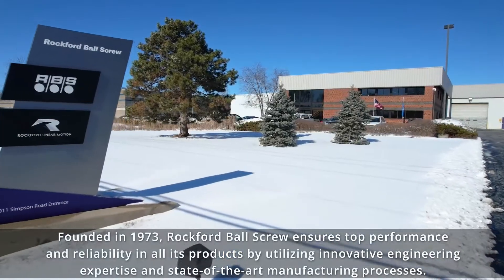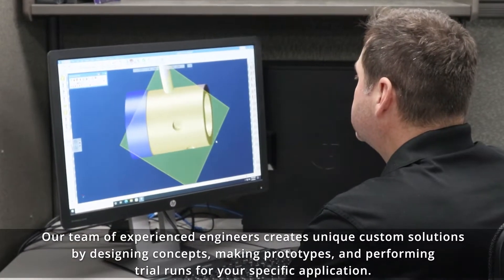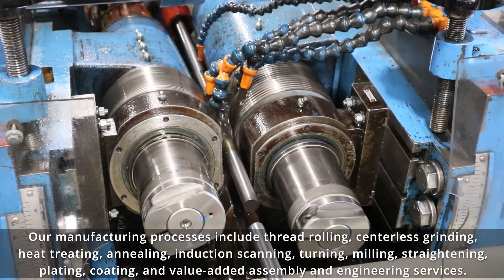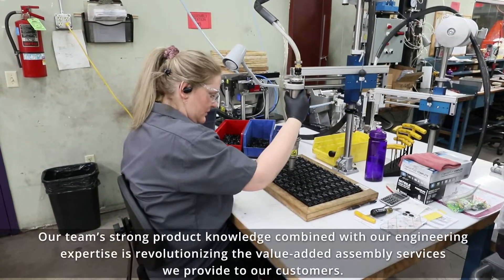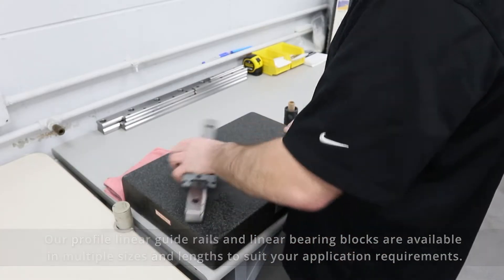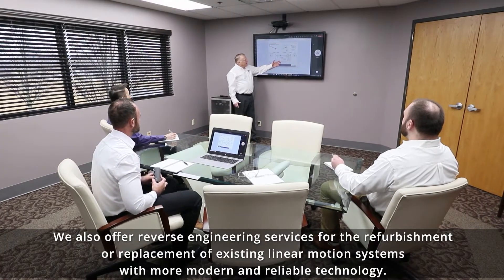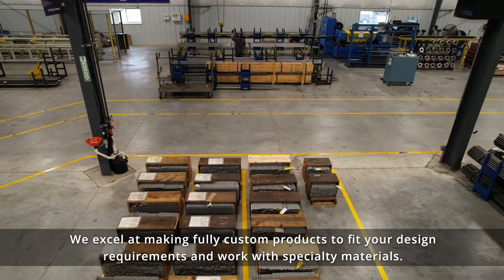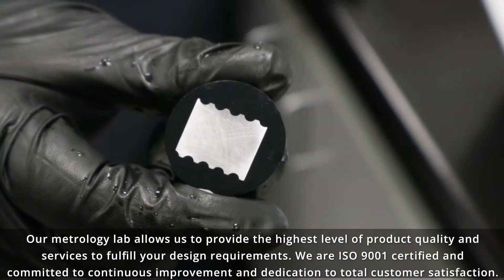Rockford Ball Screw Co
Rockford Ball Screw Capabilities.